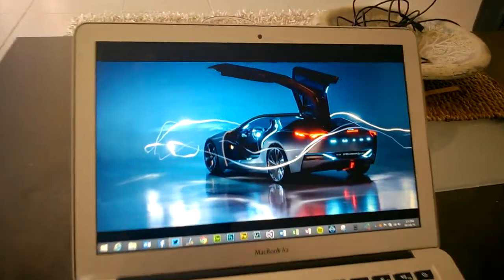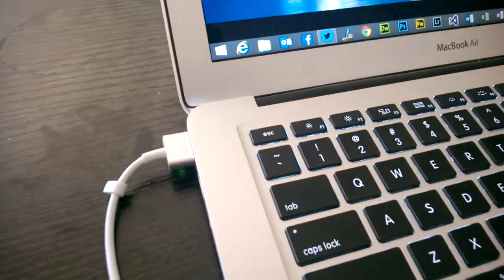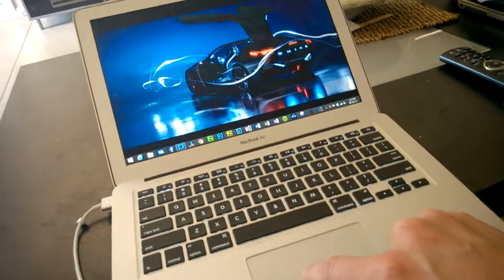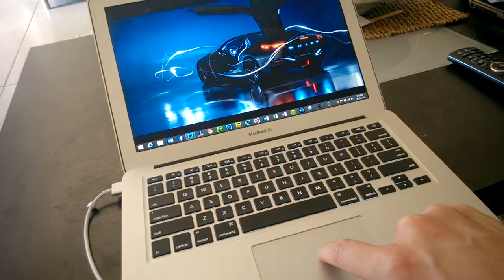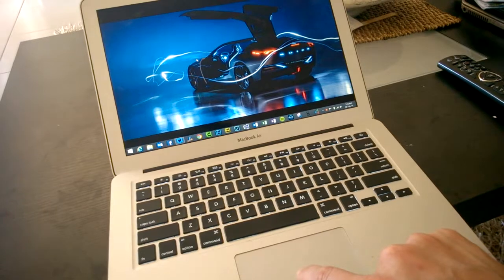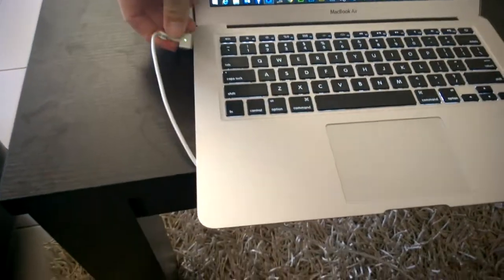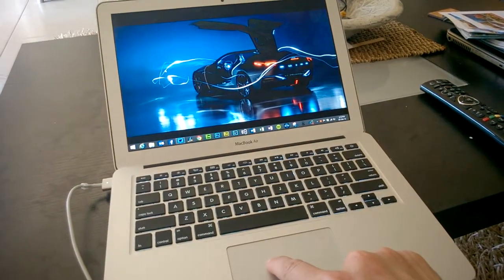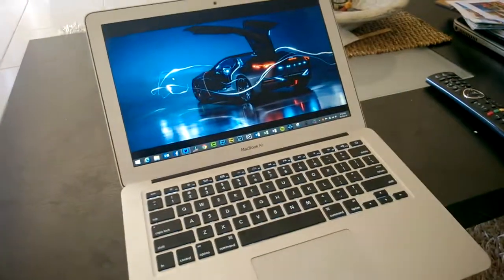Macbook Air random cursor issue with Kogan charger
Buying a MBA charger from Kogan costs around half the price of an official one from Apple. You can see from the video that there's a weird issue with it that causes the mouse cursor to jump erratically when the charger is connected.